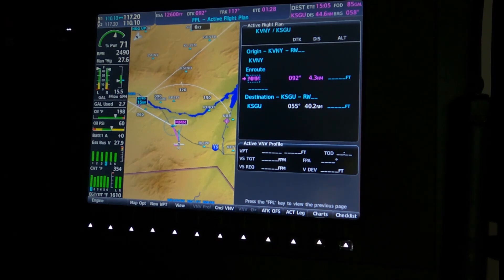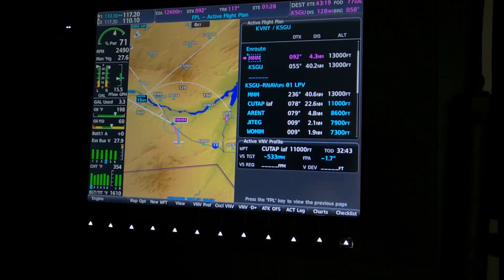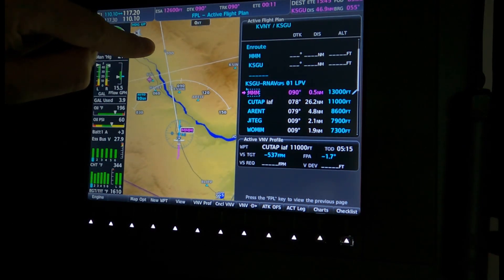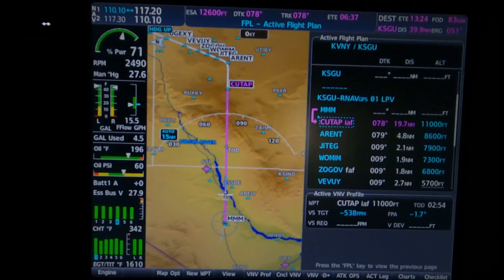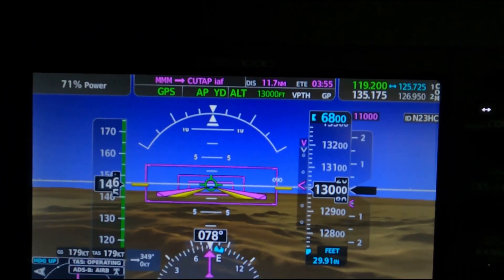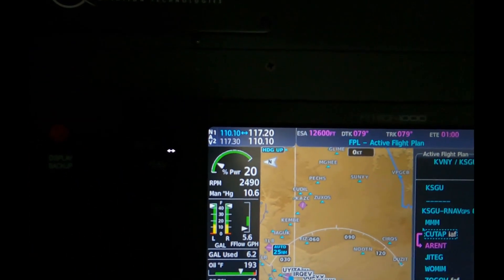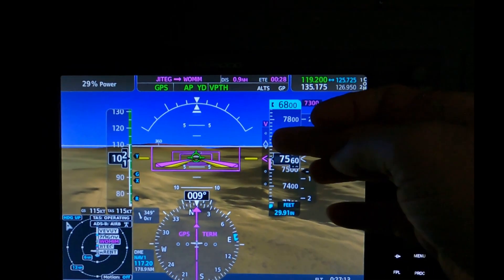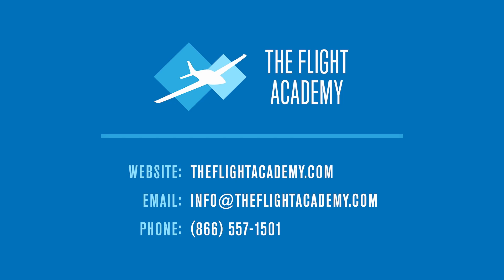Intro to VNAV Part 2: Flying An Approach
In this video I'll use the concepts covered in the previous VNAV video to fly an RNAV approach to Runway 1 at KSGU.  There are several VNAV stepdowns on the approach and some are steeper than others, so I'll allow the mistake of not looking ahead and demonstrate the consequences.

If you haven't seen part 1 yet, it might be prudent to go watch that video before this one.

As a reminder, this video is not meant as a substitute for flight training.  Make sure you go practice with a Cirrus Standardized Instructor or Training Center Instructor!